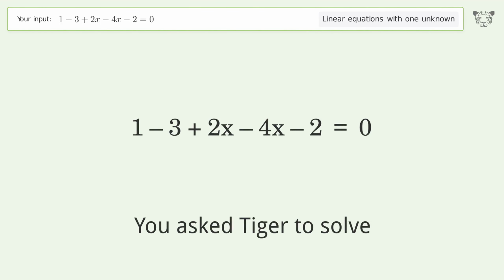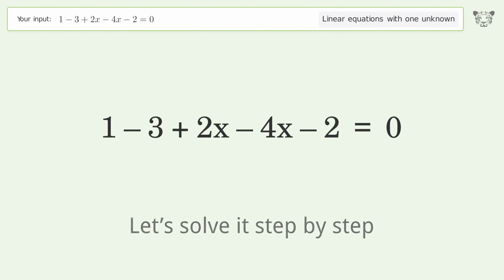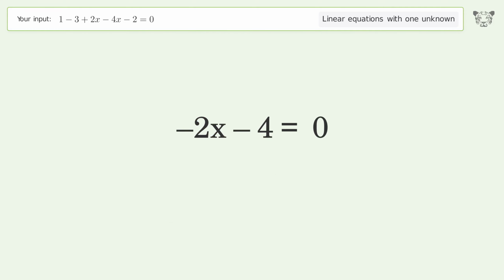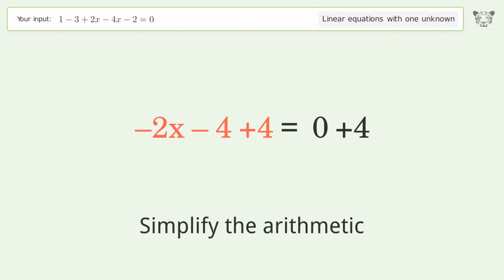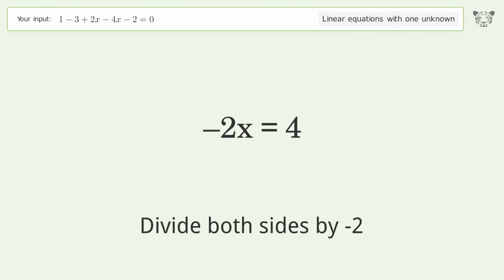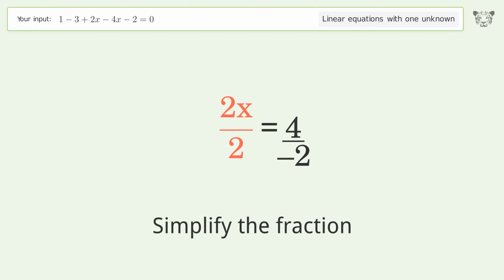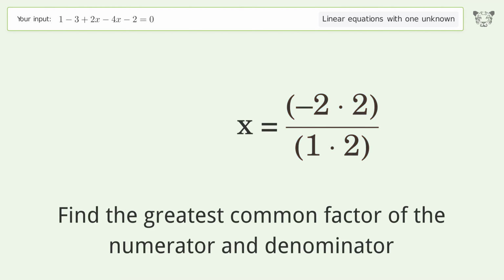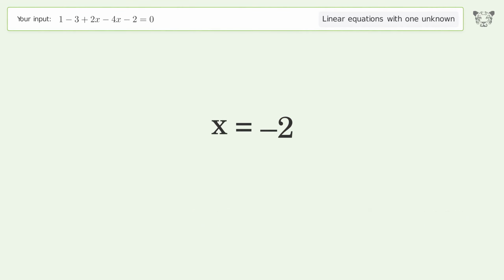Solve 1-3+2x-4x-2=0: Linear Equation Video Solution | Tiger Algebra